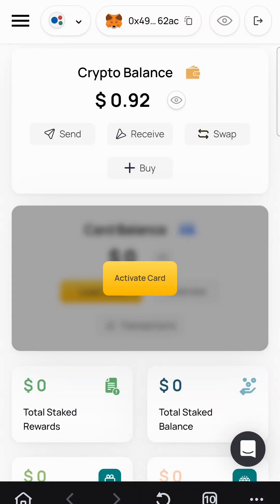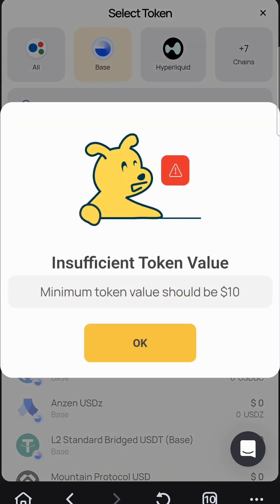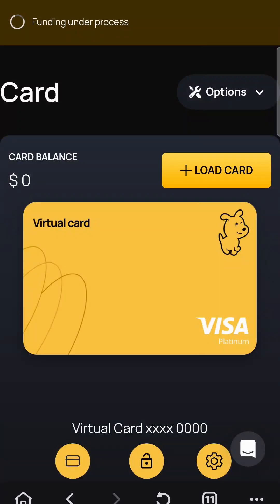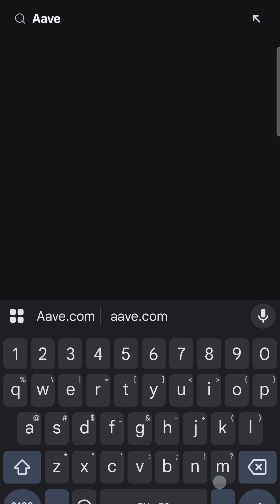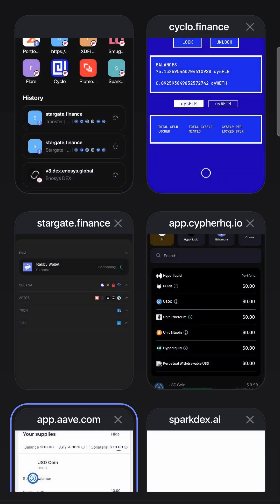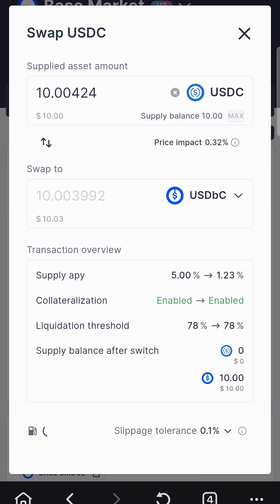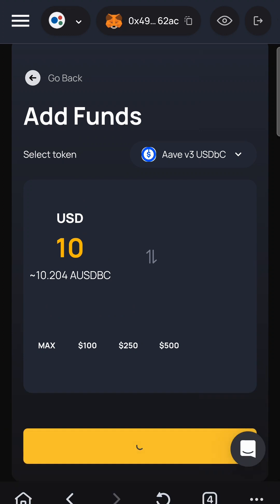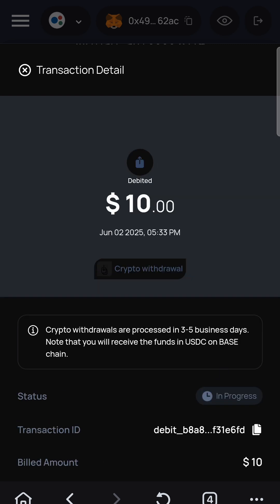How to Load and Spend USDC on Base with Rabby Wallet & Cypher Card (Step-by-Step Crypto Guide)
Ready to transform your crypto from a liability into a powerful asset? At DeFi University on flareforward.com, we teach you how to leverage decentralized finance to grow your wealth, earn passive income, and take control of your financial future. Watch our DeFi 101 today and discover the strategies to make your crypto work for you! Visit flareforward.com now!

Hey everyone, welcome back to the channel! In this video, I’m diving into how to use USDC on Base with the Rabby Wallet and Cipher Card to spend crypto directly. My friend Sarah recommended this setup, and after my bitso card got deactivated, I’m exploring new ways to manage and spend my crypto. Join me as I walk through the process of activating the Cypher Card, loading it with USDC (Basecoin), and troubleshooting issues like wallet connectivity and transaction signing. I also share my experience swapping USDC to Base USDC via Stargate and testing the card balance.
In this video, I cover:
Setting up and connecting the Rabby Wallet

Swapping USDC to Base USDC for transactions

Loading the Cypher Card with USDC

Insights on withdrawal times (3-5 business days) and yield opportunities ( I got my money back after 24 hours)

My thoughts on using crypto for everyday spending

I ran into some hiccups (like Rabby not signing transactions while screen recording), but we figure it out together!